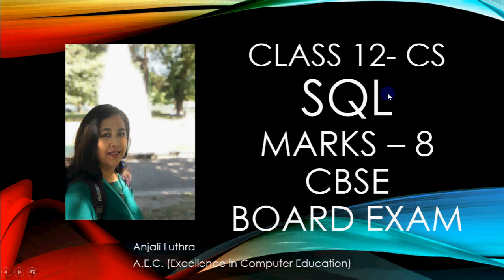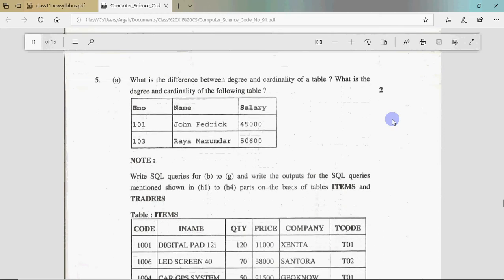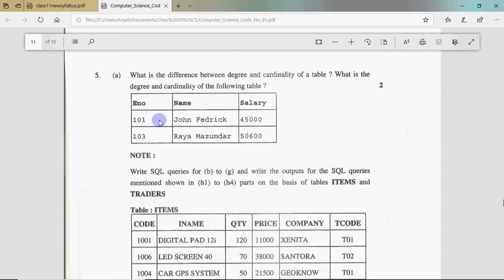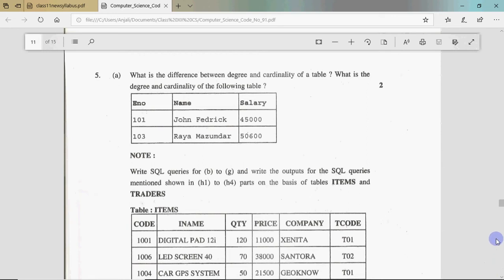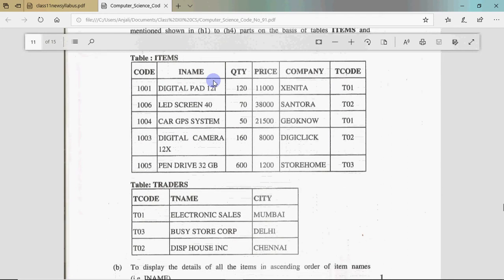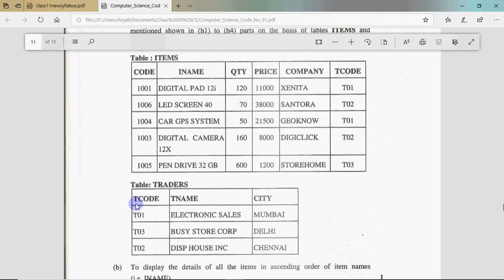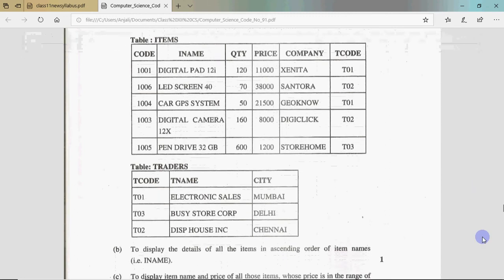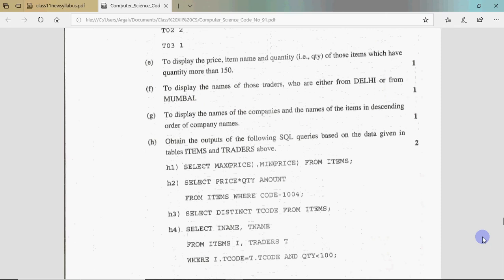SQL (Structured Query Language) Question 5 in Class 12 CS Board Exam